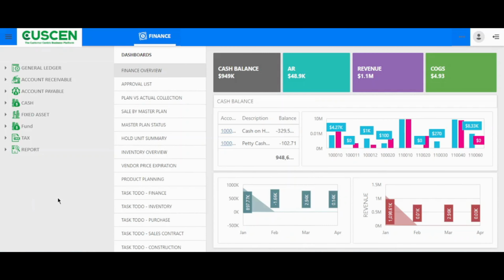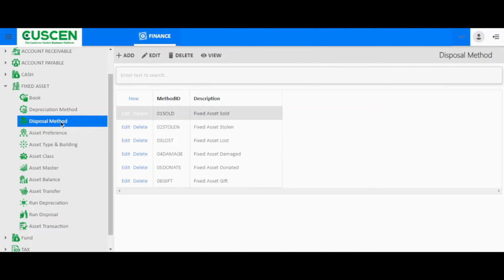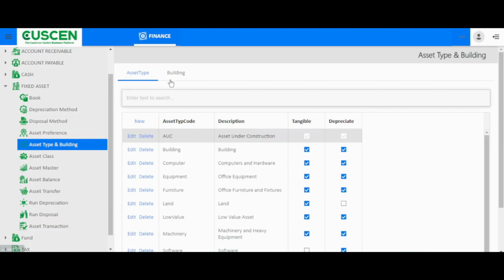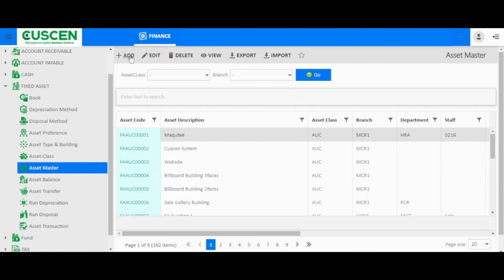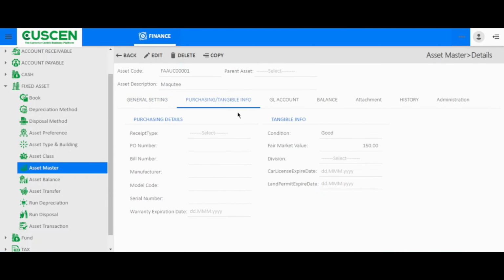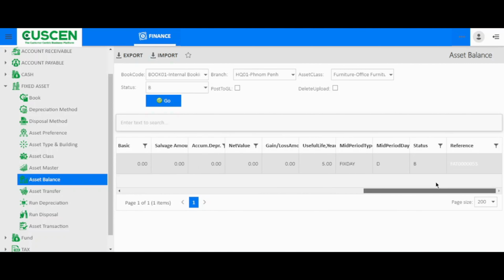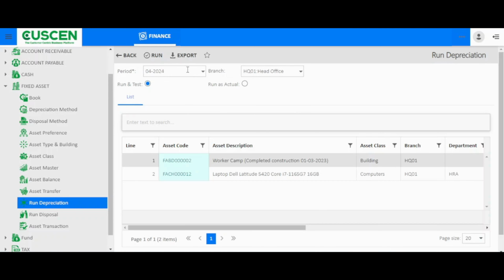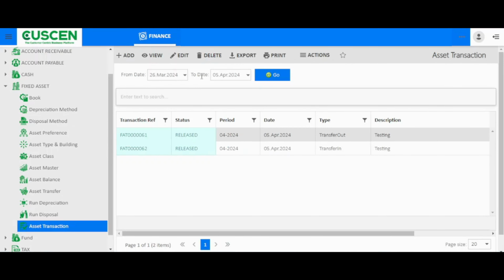CUSCEN: Fixed Asset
🏢 Discover how to manage and track your fixed assets, from acquisition to disposal, optimizing asset utilization and reporting.